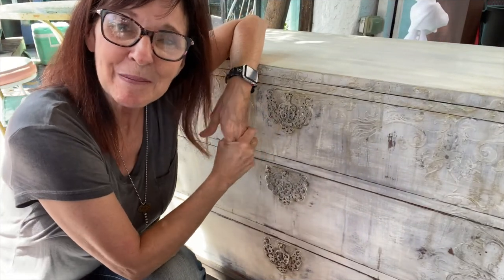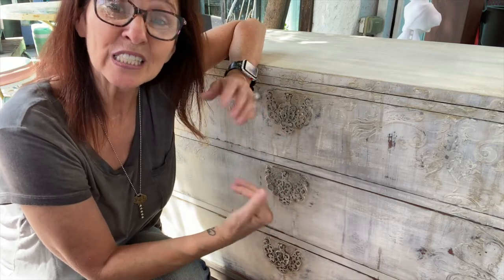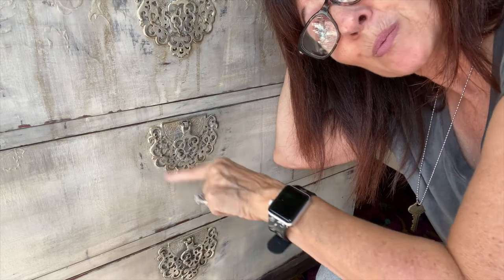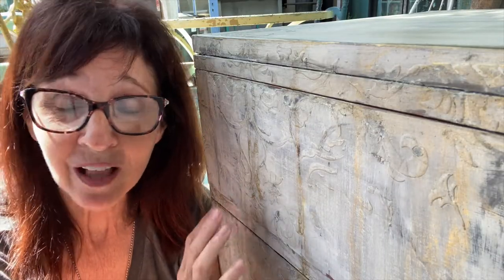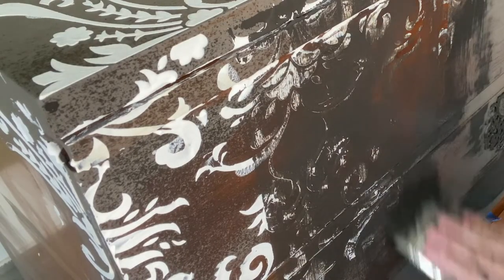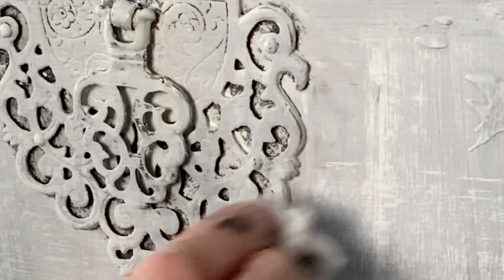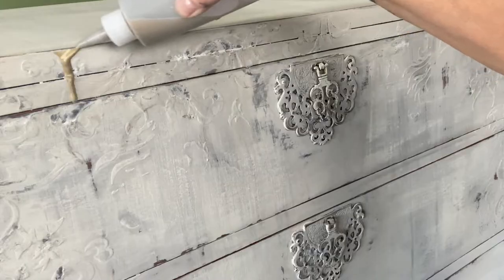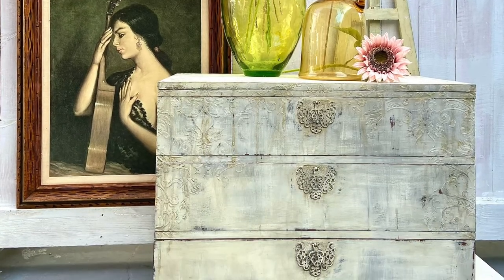Dresser In 4 Hours: Raised Stencil and Layered Paint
I have always been a huge fan of the tv show Flea Market Flip and have dreamed of living such an experience; scouring aisles and aisles of discarded treasures looking for that diamond in the rough...you get the picture, right? DIY Paint's Video Bootcamp had all of that same intrigue: the hunt for treasure, the tight timeline, the sweat and the grit. It was all there just waiting for me and it did not disappoint.

I used DIY Paint along with some texture to create this little beauty. What tv show have you always dreamed of being on? Be sure to share in the comments.

DIY Products (I used Weathered Wood, Crinoline, Dark & Decrepit and Golden Ticket)